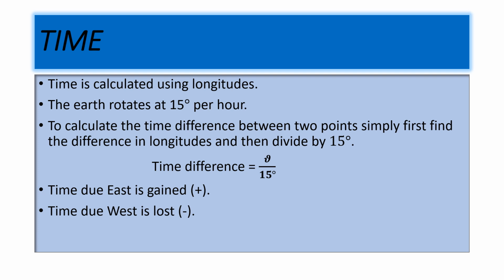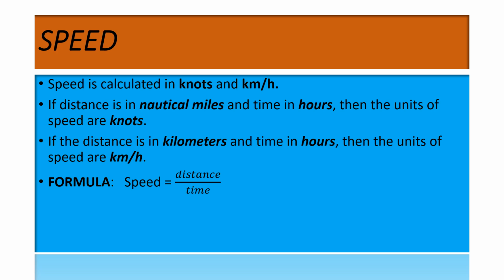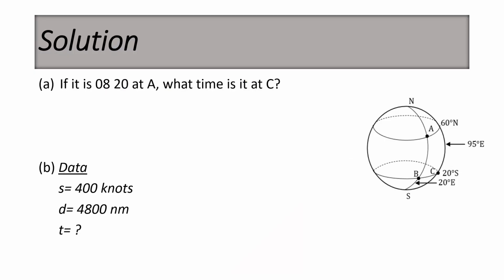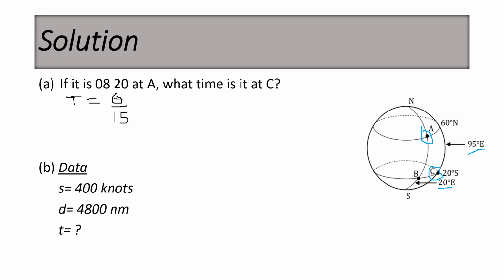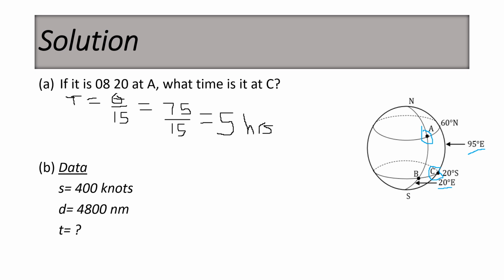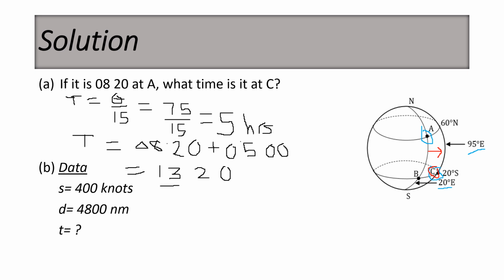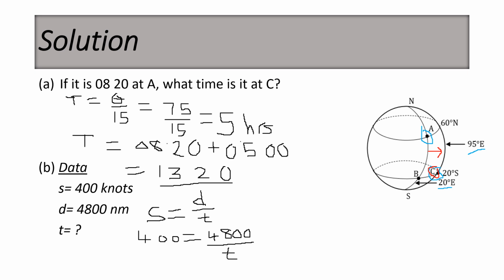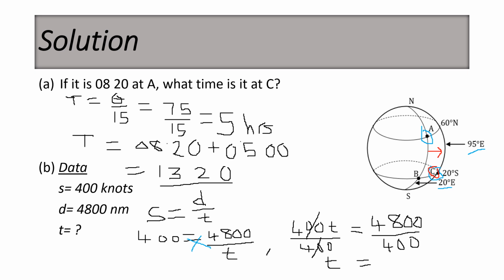CALCULATING TIME AND SPEED | EARTH GEOMETRY | GRADE 12 MATHEMATICS PAPER 1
In this lesson, we explore Earth Geometry and learn how to calculate time and speed using longitudes and Earth’s rotation. This topic is very important in Grade 11 and Grade 12 mathematics and geography, especially when solving problems involving time differences between places on Earth.

You will learn how to apply the key formula:

Time = θ / 15°

Where θ (theta) represents the difference in longitude between two places. Since the Earth rotates 360° in 24 hours, it means 15° corresponds to 1 hour.

We will also look at the basic speed formula:

s = d / t

This formula helps us calculate speed when distance and time are known, which is widely used in mathematics, physics, and real-life navigation problems.

📚 In this video you will learn:

How the Earth’s rotation affects time

How to calculate time differences using longitude

How to apply Time = θ / 15°

How to calculate speed using s = d/t

Exam tips for mathematics and geography students

This lesson is perfect for students preparing for exams, learners studying Earth Geometry, and anyone who wants to understand time calculations on the Earth’s surface.